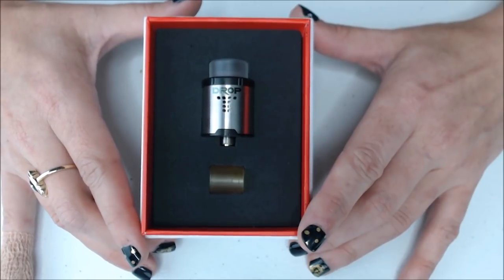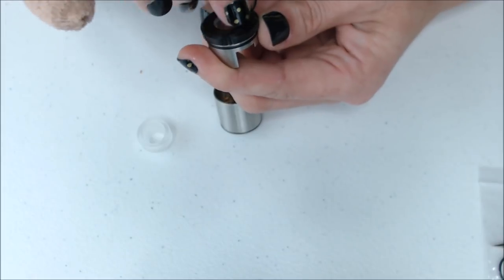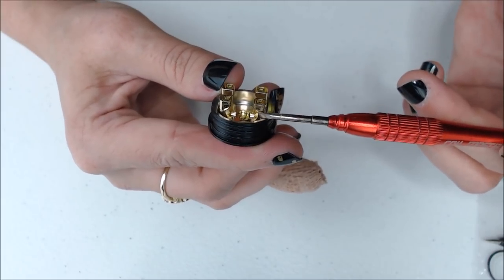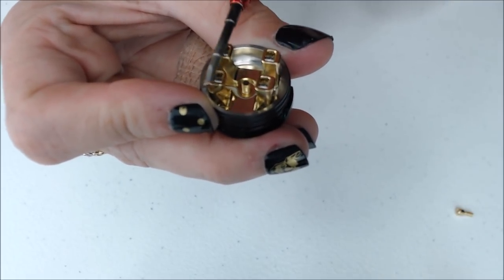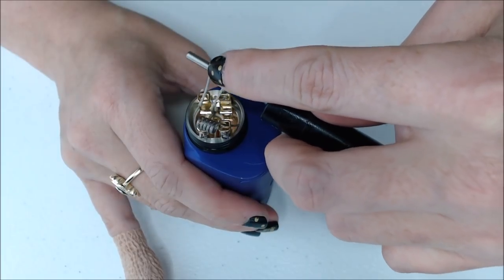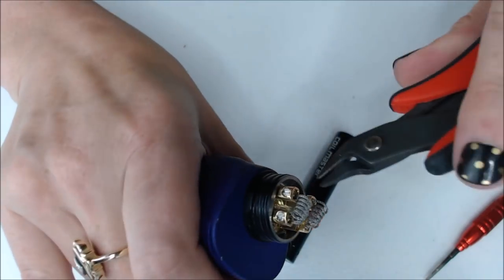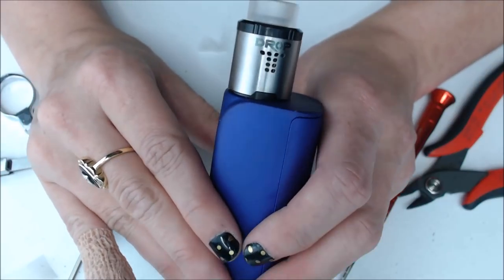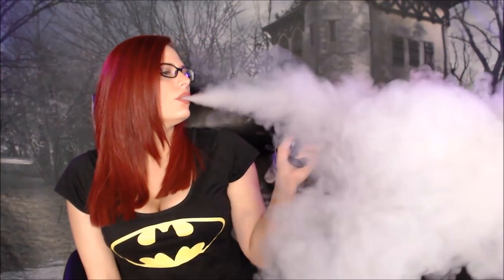The Drop RDA by Digiflavor & TVC | Review and Build